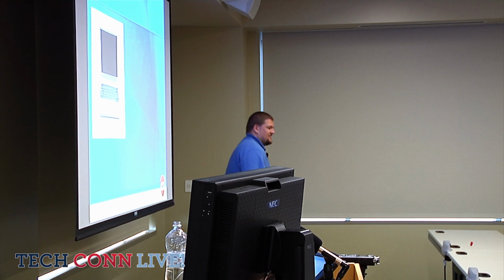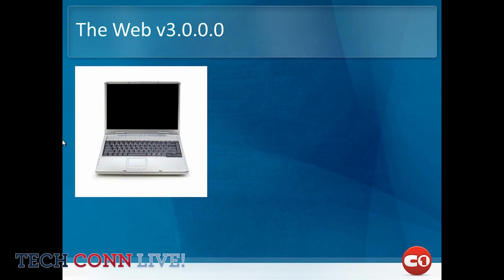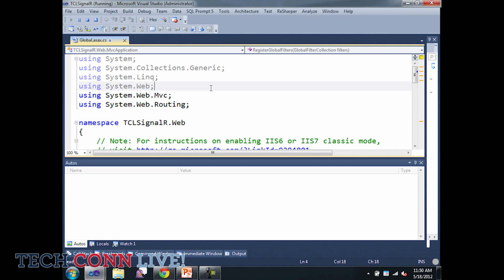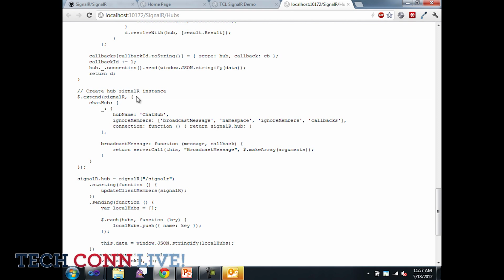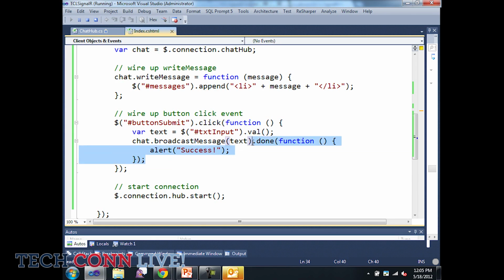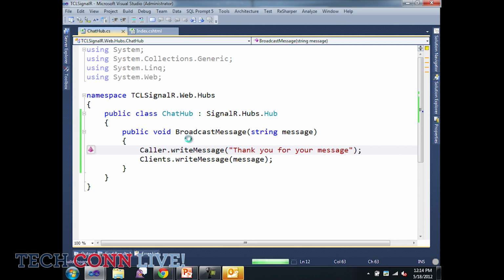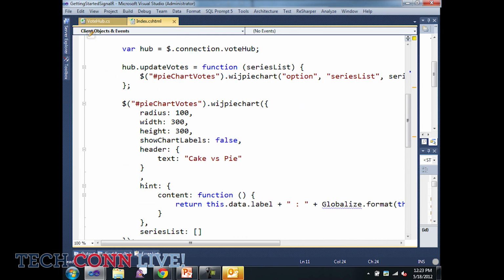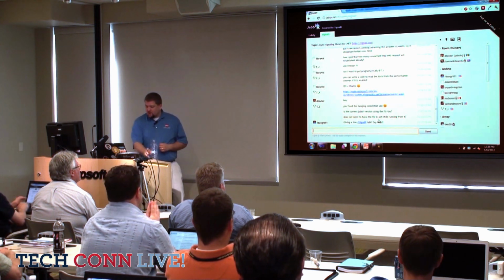Intro to SignalR by Kevin Griffin - Tech Connection Live!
SignalR is an asynchronous signaling library for ASP.NET. It's designed to help you build real-time web applications without a lot of hassle. In the past, developers would have to wire up "real-time" applications as a series of polls to a webserver, waiting for it to receive data back that was useful. This approach usually cost more in bandwidth than we wanted it to. SignalR simplifies this process, and makes it more useful for the ASP.NET developer. As platforms improve, SignalR can also seamlessly transitions over to Websocket.

In this talk, Kevin Griffin will guide you through implementing SignalR into your applications, and how you can take advantage of everything it has to offer.